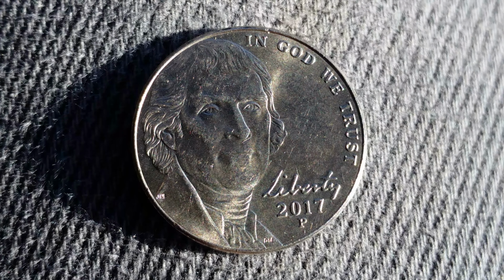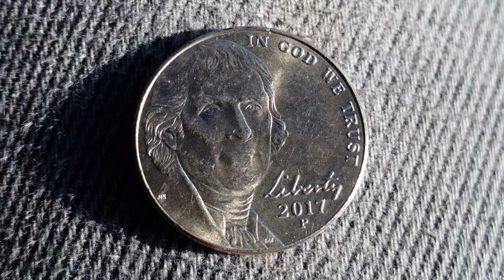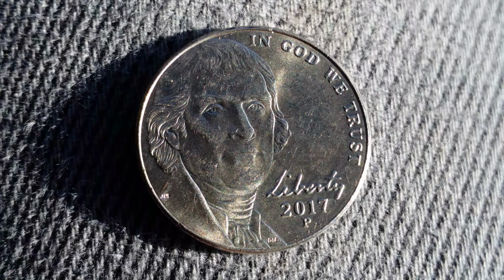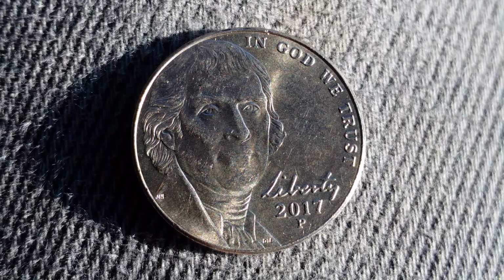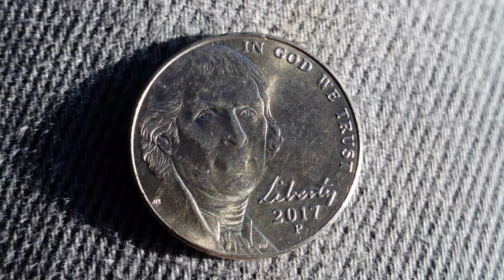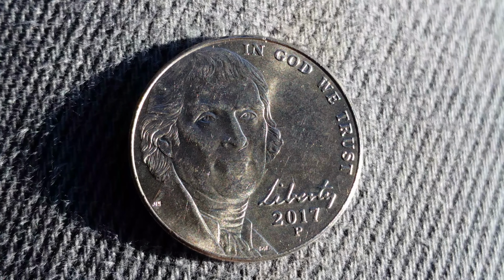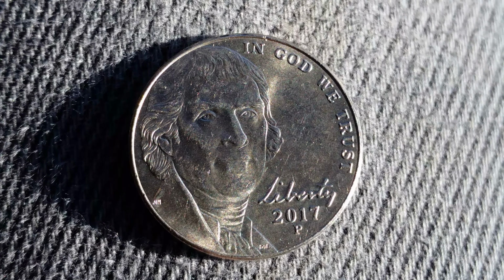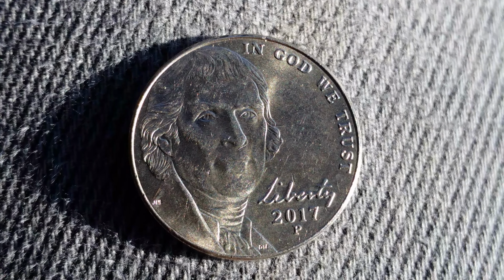2017 P JEFFERSON NICKEL: 710,160,000 PRODUCED *PHILADELPHIA MINT* NUMISMATIC VALUES, AS OF MAR. 2019